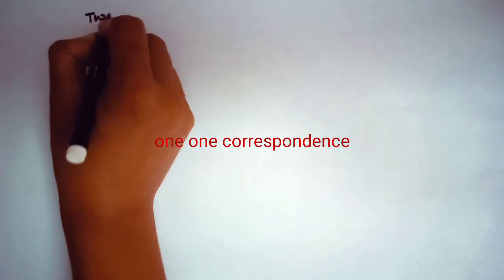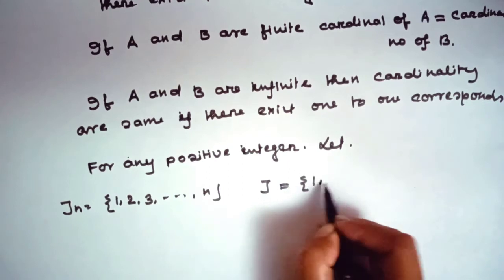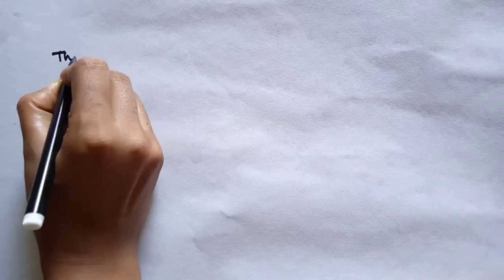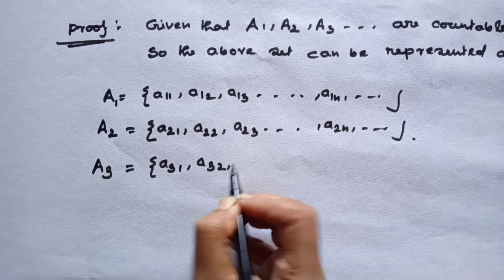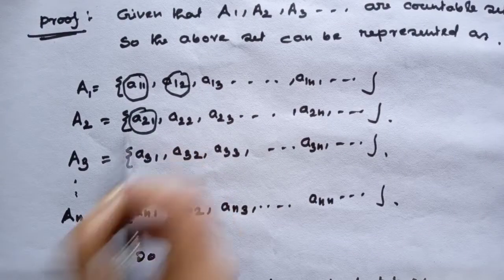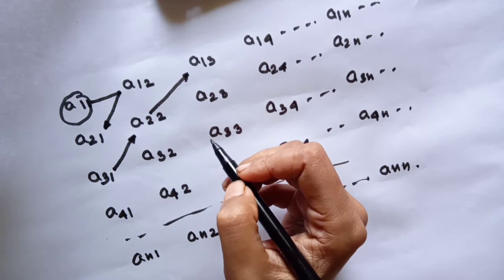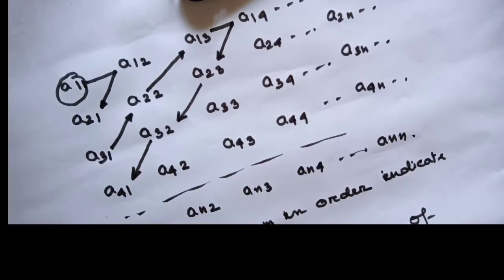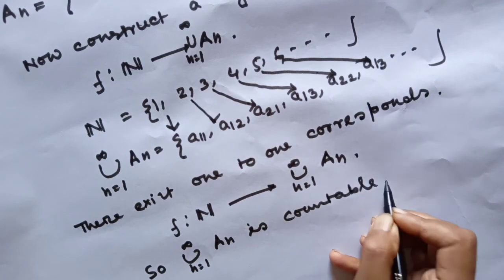theorem on countability on set|| Lecture 2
In this video I have investigated a notation called "countable set" .I have proved countable union of countable set is countable. I will more theorem on countability on my next video...sitting down and trying problem yourself , asking questions and thinking about Mathematics ...so before you go on next video pause and go think..